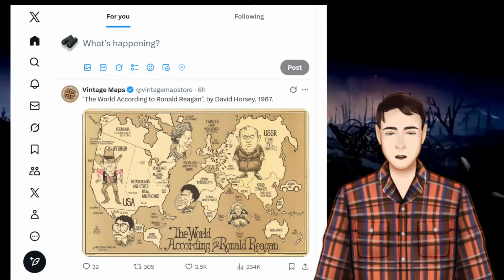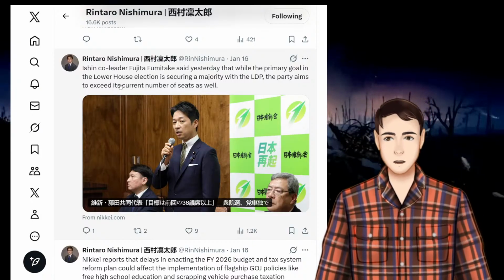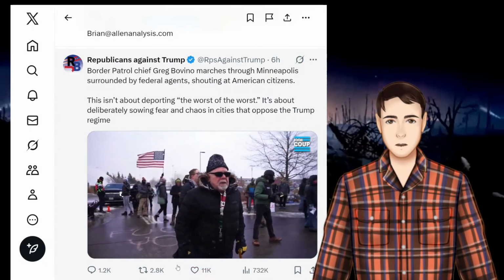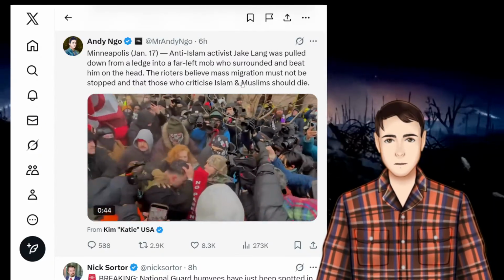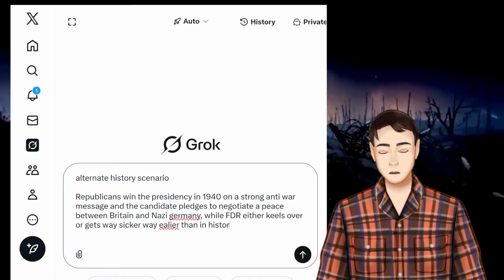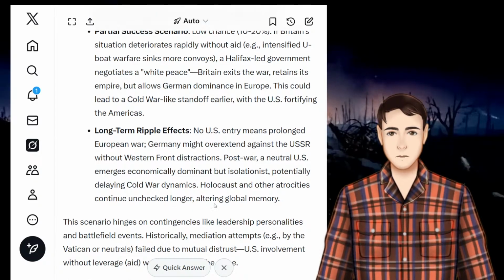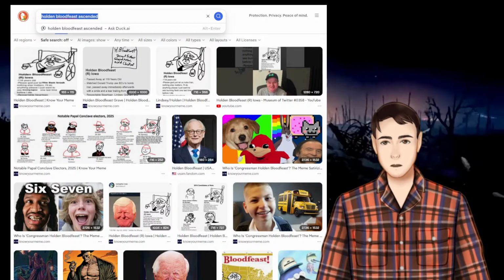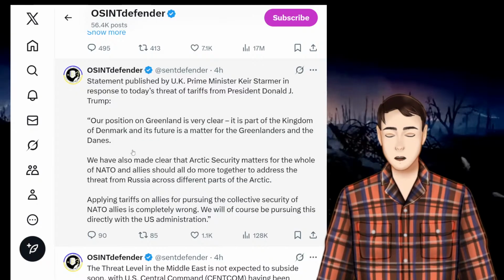Genjitsu Straturday Stream: Old World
I've trudged enough through the tutorials for Old World so now I'll start a proper game in earnest.

Usual Current Events/Geopolitics commentary as preamble as per usual.